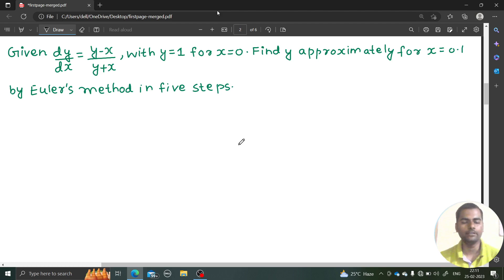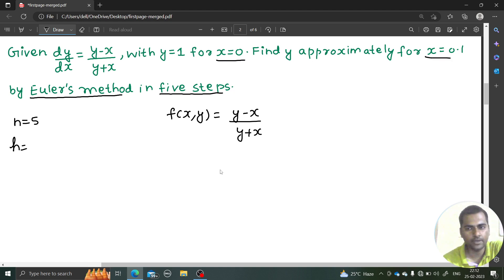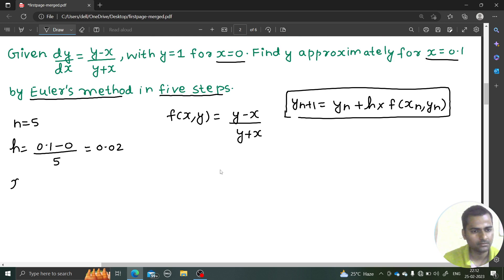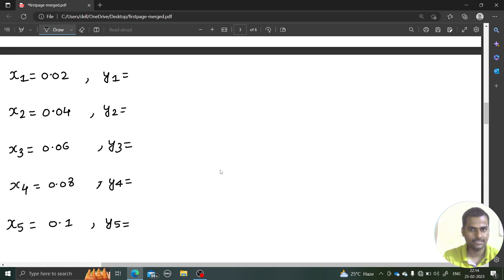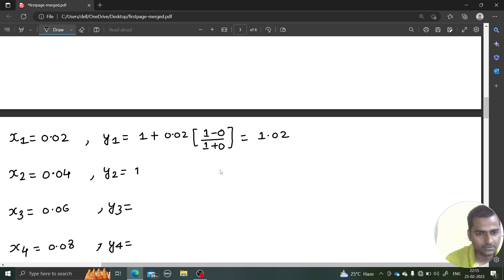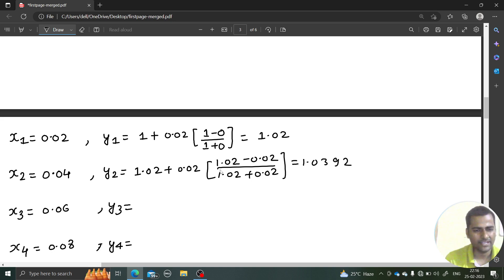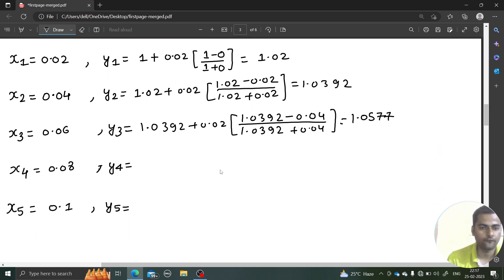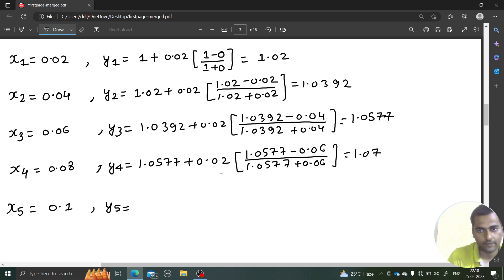Using Euler's Method, find an approximate value of y for x=0.1 given dy/dx= y-x/y+x and y=1 when x=0